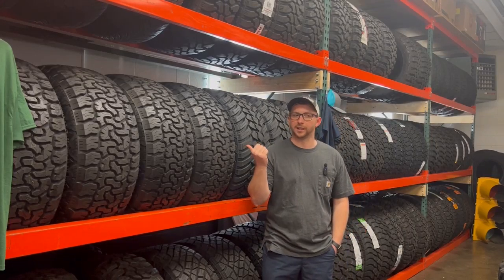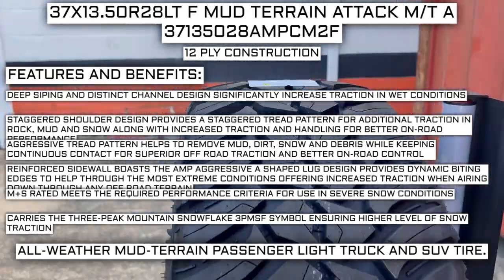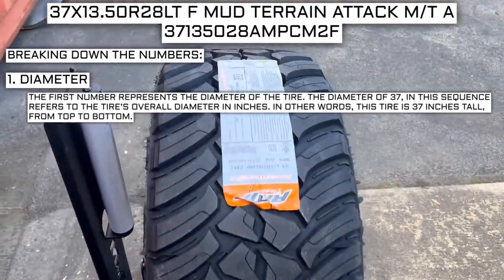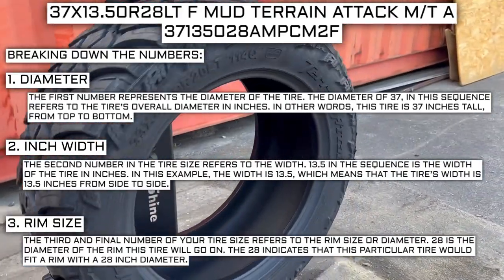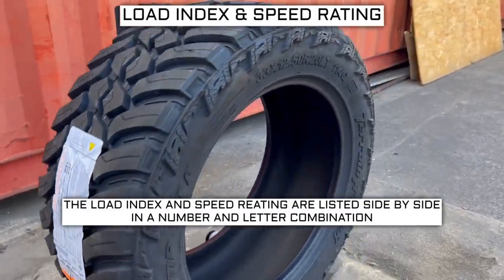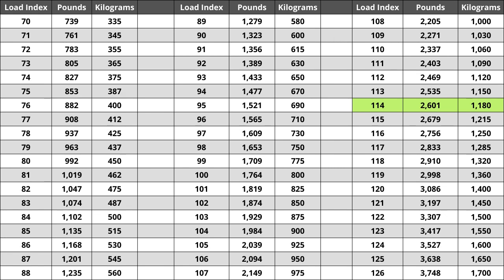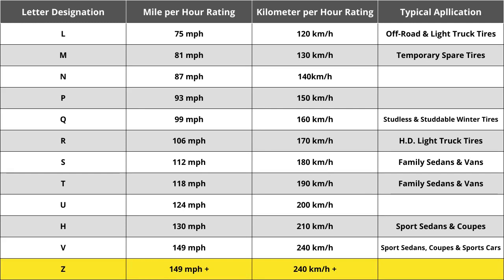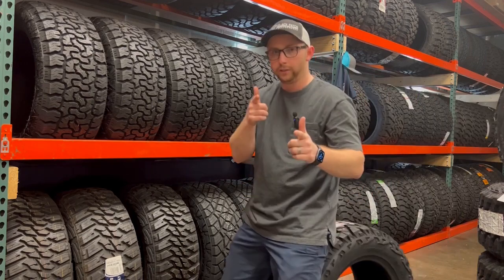Product Breakdown- 37x13.50r28 Amp MT 12 ply Sku: 37135028AMPCM2F and where to order!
Overview of the 37x13.50r28 12 ply Amp Mud Terrain Attack M/T A tire! Part number 37135028AMPCM2F and where to buy!